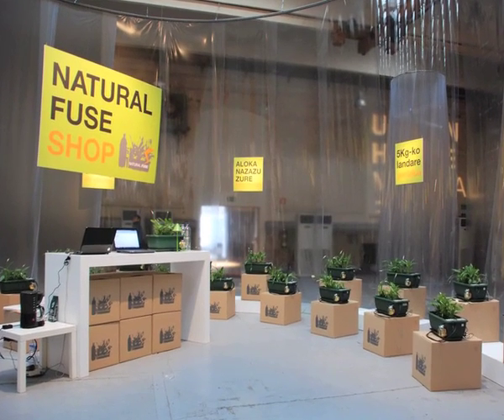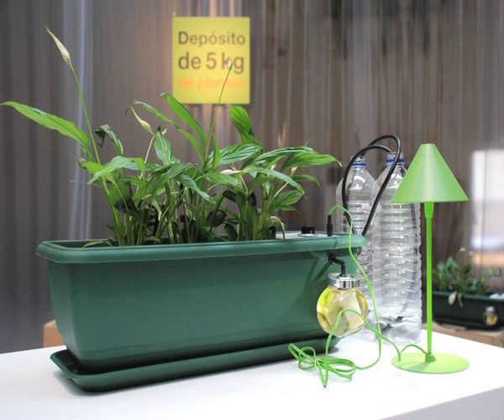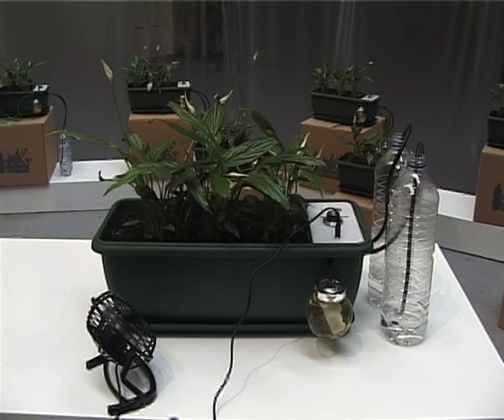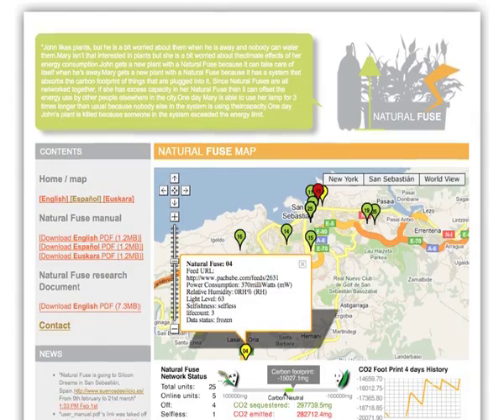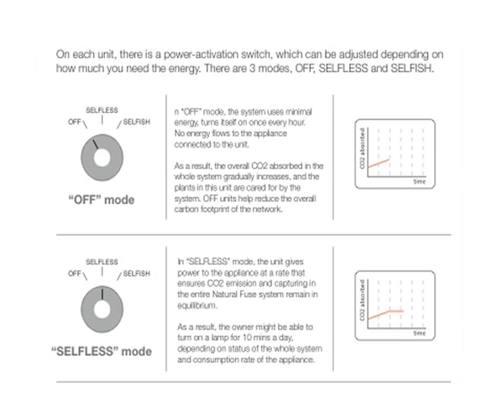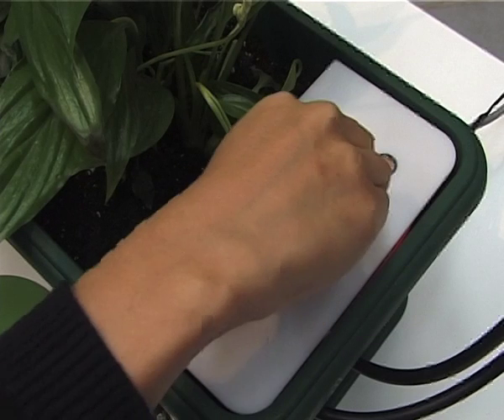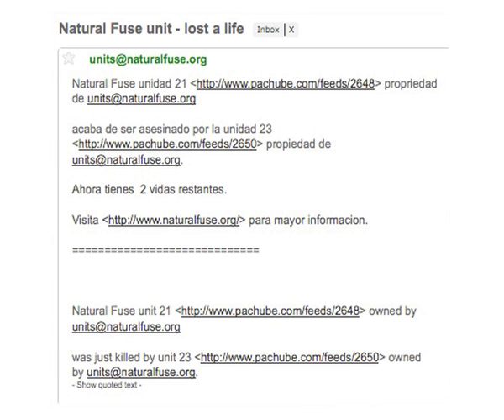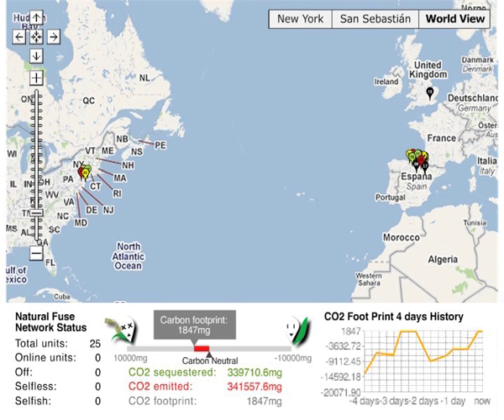Natural Fuse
Each Natural Fuse unit consists of a houseplant and a power socket. The amount of power available to the socket is limited by the capacity of the plant to offset the carbon footprint of the energy expended: if the appliance you plug in draws so much power that it requires more carbon-offsetting than available then the unit will not power. for more info).

The problem is that even low-power light bulbs draw more power than can be comfortably offset by a single plant. Therefore, all the units are connected together via the internet so that they can communicate and determine how much excess capacity of carbon-offsetting is available within the community of units as a whole.

For example, if you use an appliance that draws 4 watts, and there are 6 Natural Fuse units out in the community that are not currently drawing power then you can switch on your appliance at full capacity and comfortably offset the carbon footprint of your appliance by borrowing from the other units. (Calculations of course include the energy cost of powering the electronics inside the unit itself).

Building on what is known as prisoner's dilemma in game theory, the project is as much about the structures of participation as it is about energy conservation.

Rather than just having an "on/off" switch for your appliance, you are provided with a "selfless/selfish" switch. If you choose "selfless" then the unit will provide only enough power that won't harm the community's carbon footprint. But, if the carbon sequestering capacity of the community is currently low, the electricity may switch off after a few seconds - though it could be on long enough for what you need to do.

If on the other hand you absolutely must have electricity (e.g. you hear an intruder in your apartment and you *must* switch on your light at full power) then you might want to choose "selfish" - which will give you as much power as your appliance needs. BUT, if you harm the community's carbon footprint (i.e. it goes from negative to positive) then the Natural Fuse system will KILL SOMEBODY ELSE'S PLANT!

Each unit actually has 3 'lives' to lose, before which a vinegar shot is dispensed to the unlucky plant. So as it loses each 'life' an email is sent both to the owner and the owner that sent a 'kill' signal; this provides the capability to communicate and explai situations to each other prior to final execution of the plant.

People's decisions to be selfish or not have a visceral impact on others in the community. By networking Natural Fuses together, people share their capacity and take advantage of carbon-sinking-surplus in the system since not all Natural Fuses will be in use at any one time. If people cooperate on energy expenditure then the plants thrive (and everyone may use more energy); but if they don't then the network starts to kill plants, thus diminishing the network's electrical capacity.